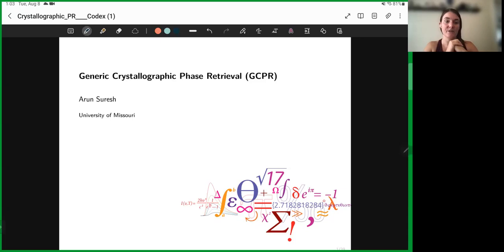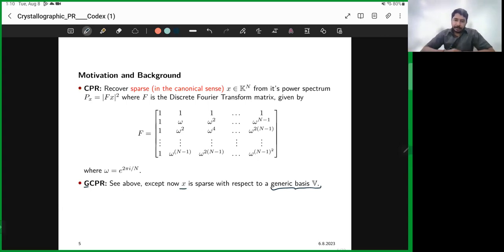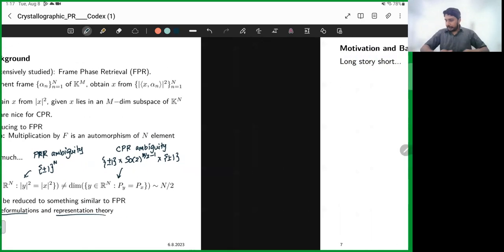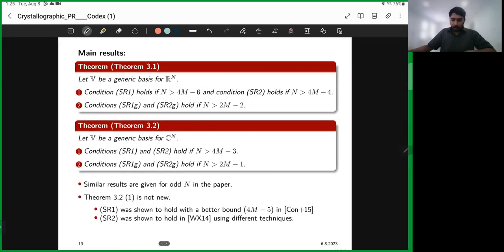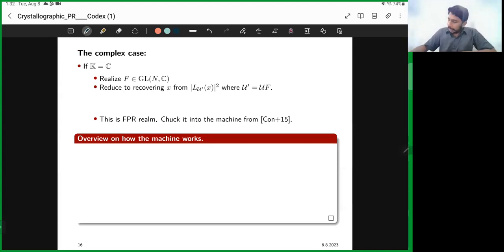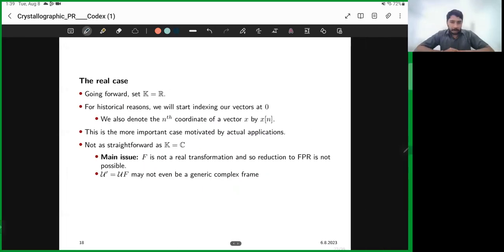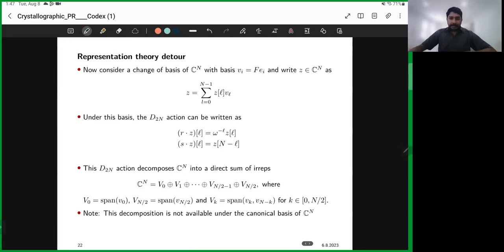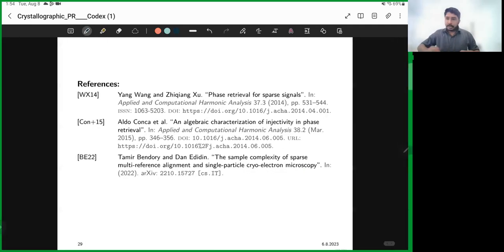Arun Suresh, On the Generic Crystallographic Phase Retrieval Problem, 2023.08.08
Speaker: Arun Suresh (University of Missouri)
Title: On the Generic Crystallographic Phase Retrieval Problem
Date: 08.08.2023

Abstract: We consider the problem of recovering a real signal from its power spectrum assuming that the signal is sparse with respect to a generic basis for R^N. Our main result is that if the sparsity level is ∼N/2 in this basis, then the generic sparse vector is uniquely determined up to sign from its power spectrum. We also prove that if the sparsity level is at most ∼N/4, then every sparse vector is determined up to sign from its power spectrum. Analogous results are also obtained for the power spectrum of a complex signal, which extend earlier results in the literature.